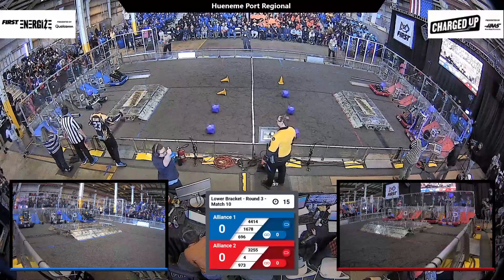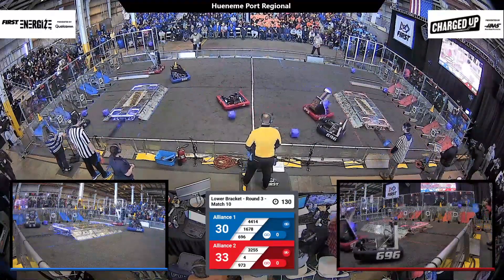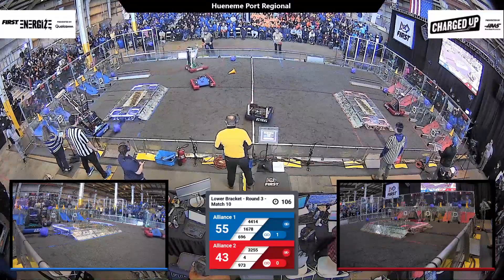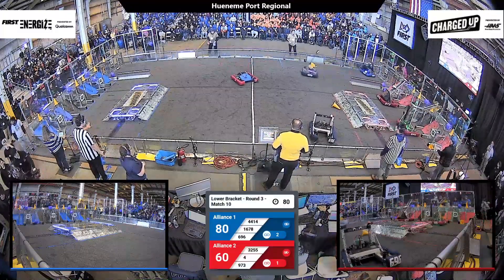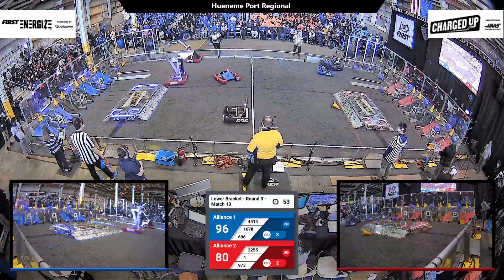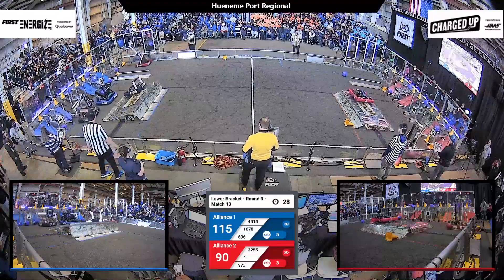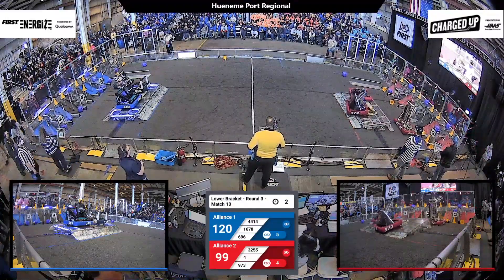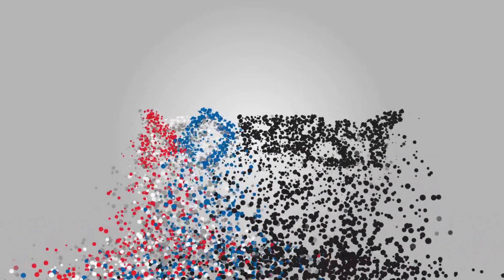Match 10 (R3) - 2023 Hueneme Port Regional